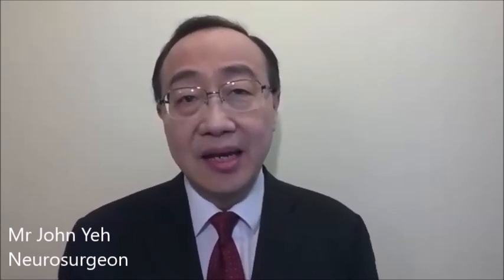Laser disc surgery: what is it and is it safe? - Online interview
Laser disc surgery is a minimally invasive surgical procedure that is typically performed with the aim of removing portions of soft tissue close to the spine that may be causing damage to nerves.

Here to provide us with a comprehensive and expertly detailed insight into how effective laser disc surgery can be for patients is esteemed London-based neurosurgeon, Mr John Yeh.

If you are considering whether or not to undergo a laser disc surgery procedure or if you are suffering from any back-related pain, you can consult directly with the highly experienced Mr Yeh via his Top Doctors profile